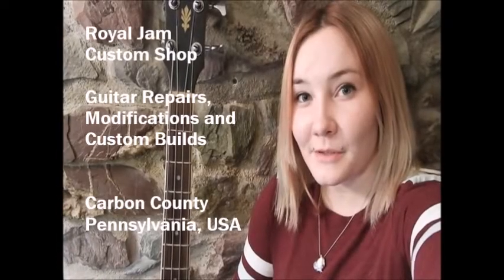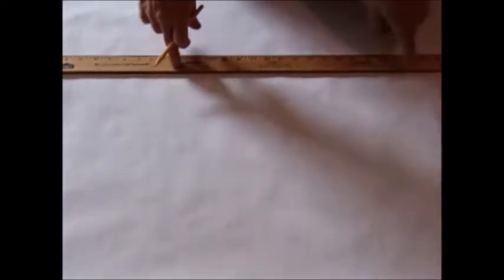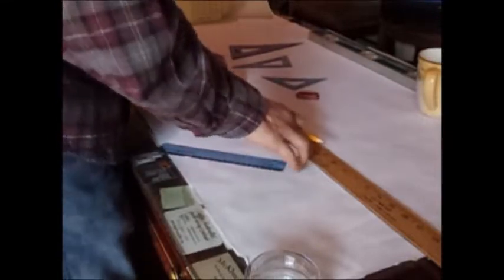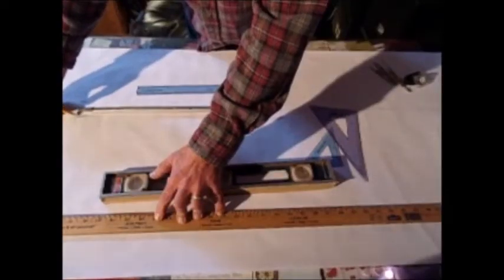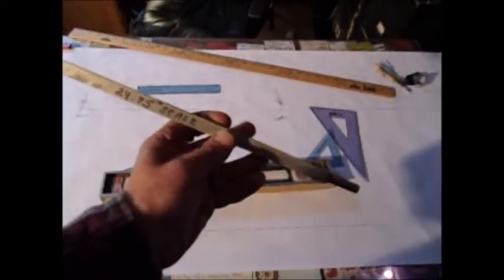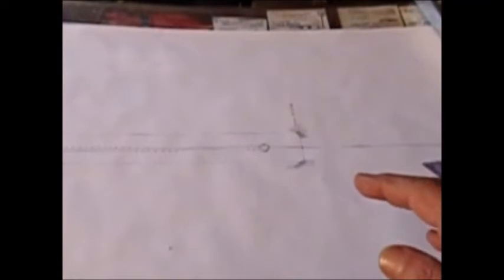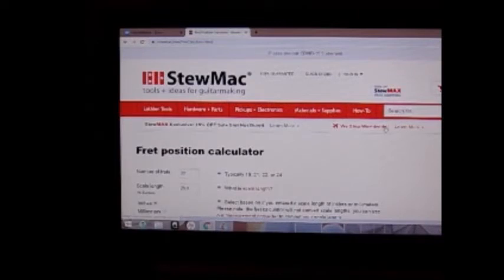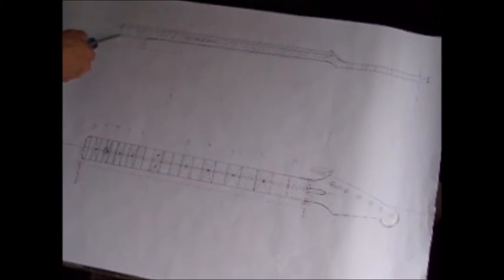A Guitar Build (Soup to Nuts) Part 1: Generic Neck Design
Mike Stanley from Royal Jam Custom Shop shows you how to design a guitar, starting with the neck.